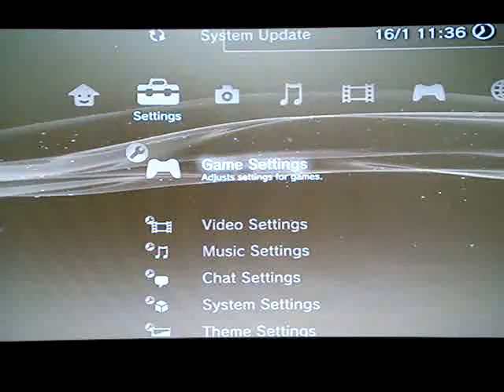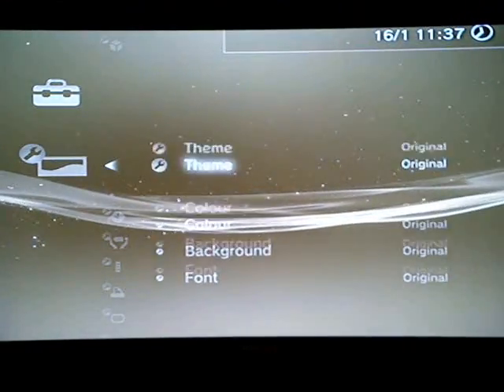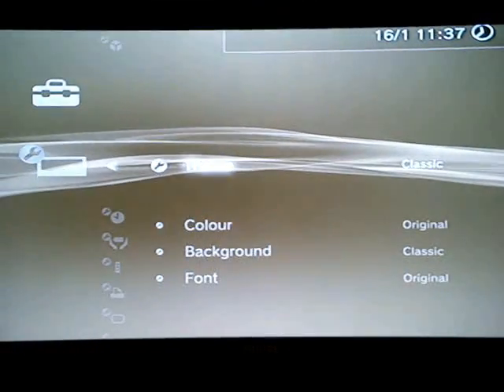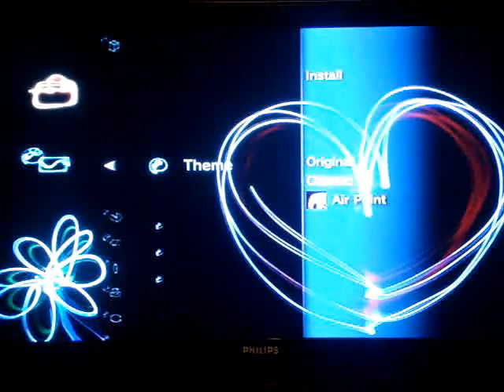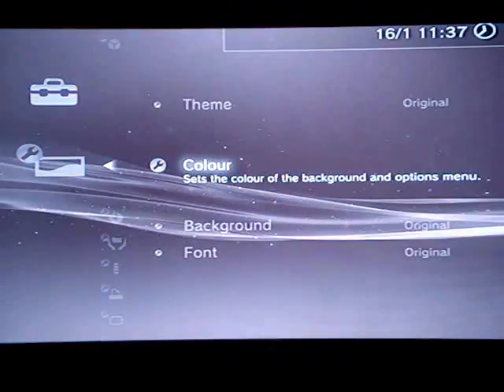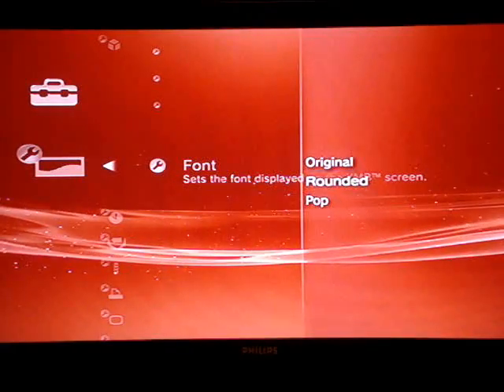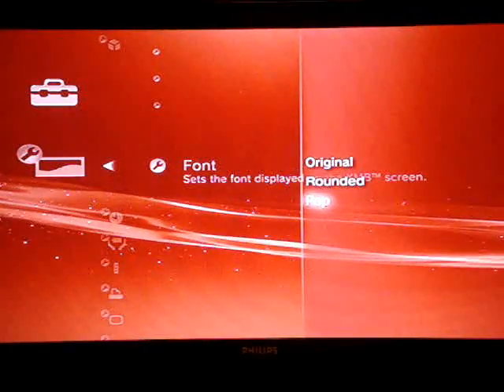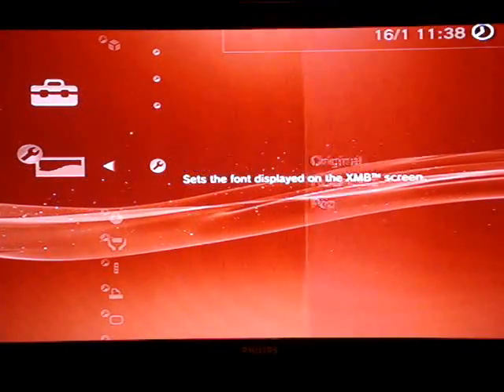How To Customize Your Background On The PS3